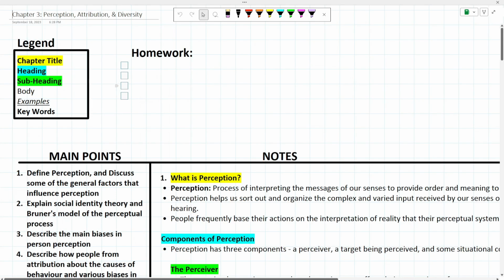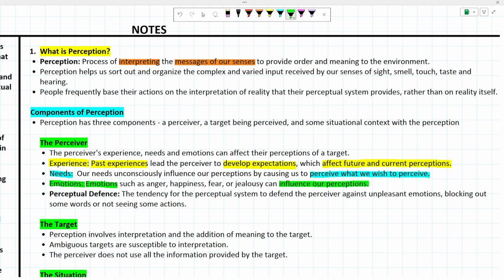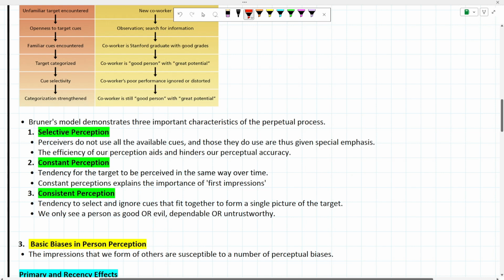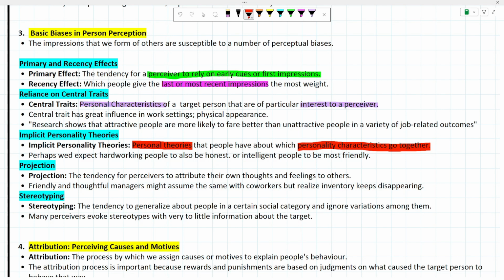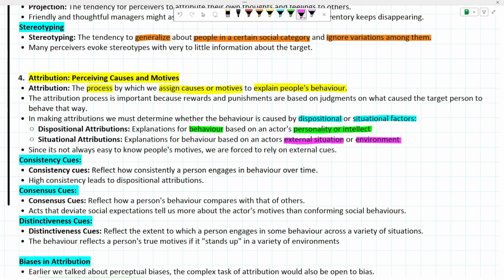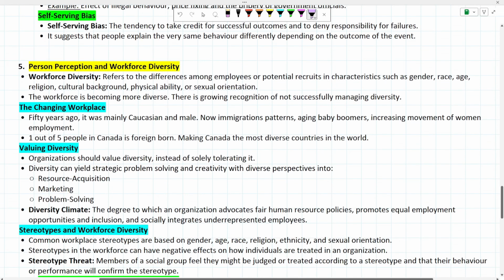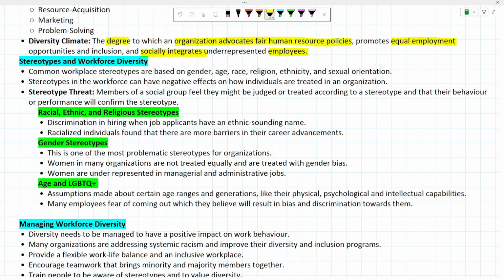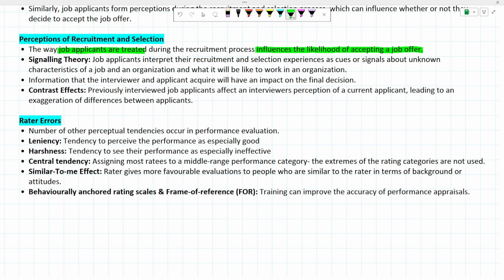Comm 222 Chapter 3: Perception, Attribution, Diversity